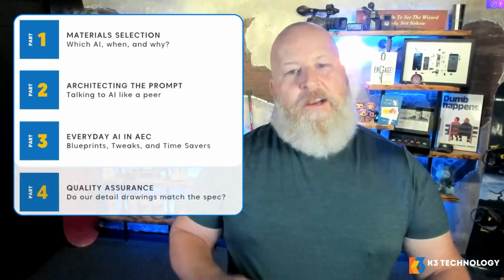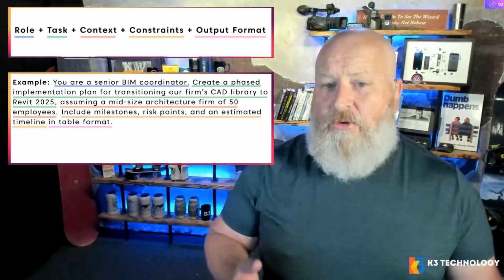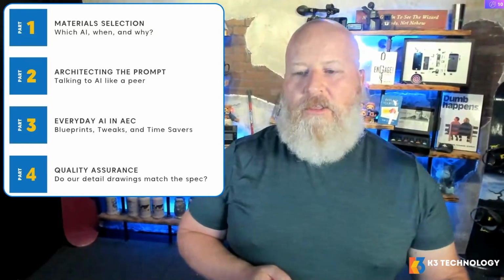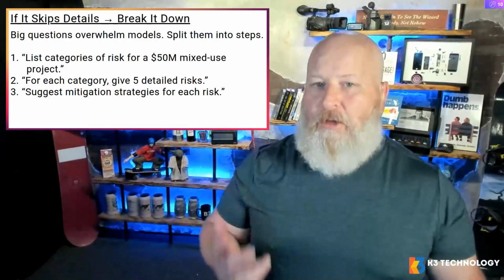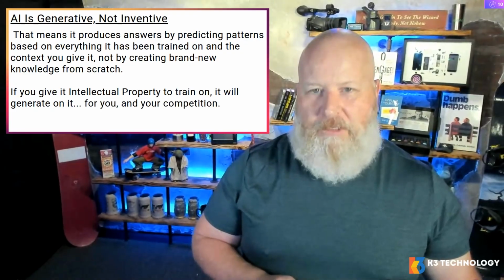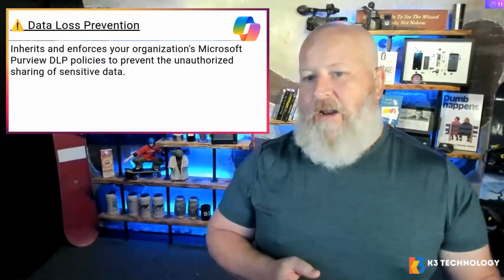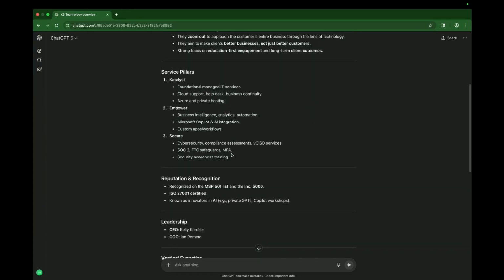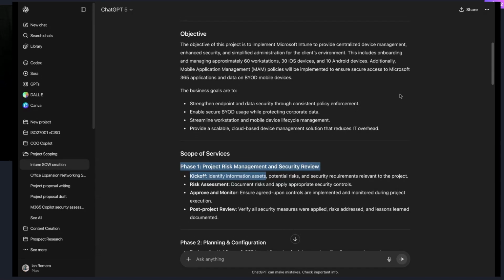K3 Technology Workshop Series - Prompting AI for AEC (replay)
Join us for the replay of another K3 Technology workshop, this time we're going back to the basics and focusing on AI prompting for the AEC industry. This session will help you understand the basics of artificial intelligence and how to use AI more effectively in your daily workflows. We'll cover key terms and practical applications to enhance productivity with AI tools like ChatGPT, Perplexity, Grok, and Copilot. K3 Technology's CMO Erik Boles will walk you through

 📘 Prompting 101
 🏗️ Everyday AI in AEC
 ⚙️ Templates, Tweaks & Time-Savers
...and more!